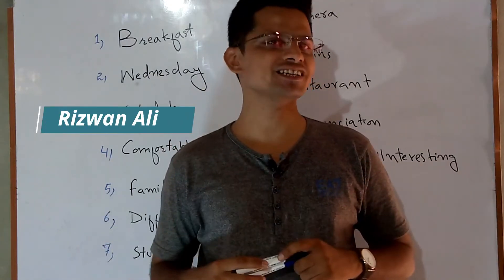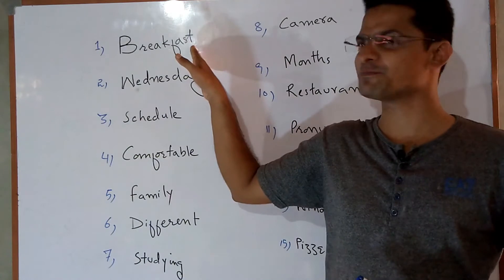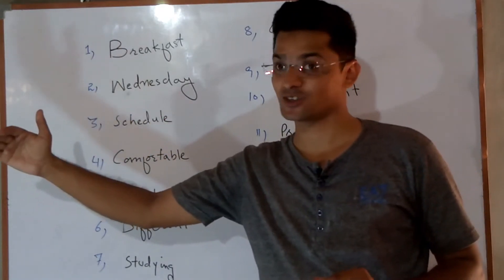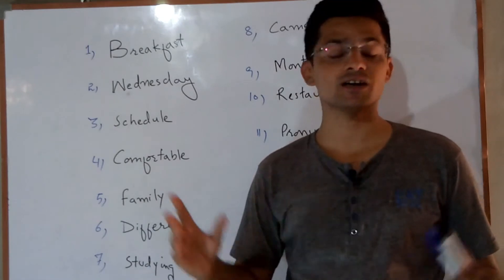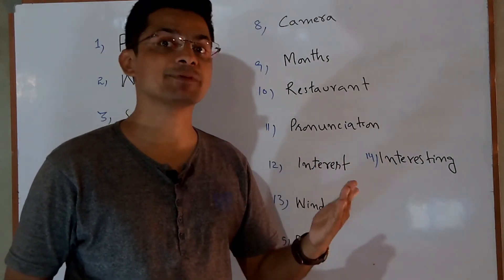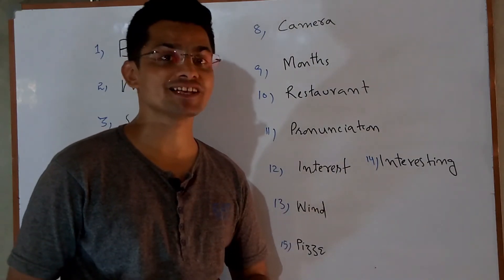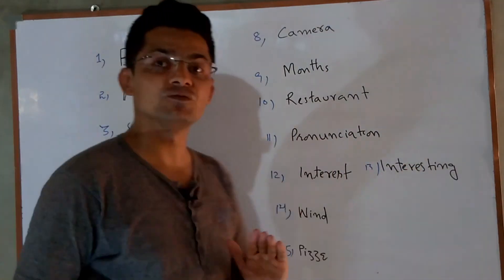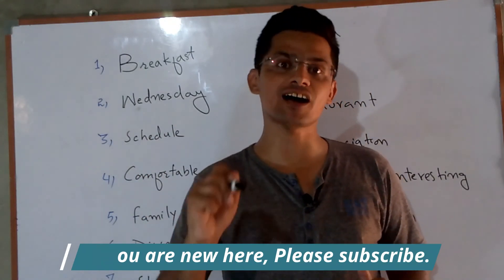15 English Words You Are Probably Mispronouncing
Hi Friends, Asslamualaikum!
In this English pronunciation lesson, you will learn about 15 English mispronounced words. I will teach you how to correctly pronounce these 15 common English words. These words include common mistakes made by students and English learners.
Pronunciations include:
Breakfast
Wednesday
Schedule
Comfortable
Family
Different
Studying
Camera
Months
Restaurant
Pronunciation
Interest
Interesting
Wind
Pizza

Have a lot of fun!